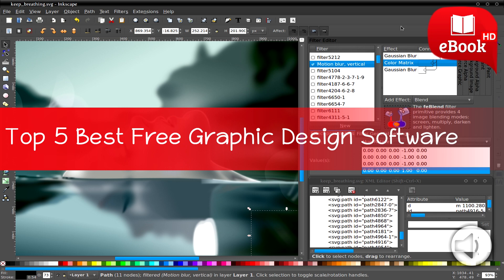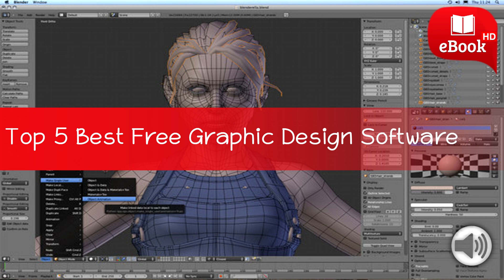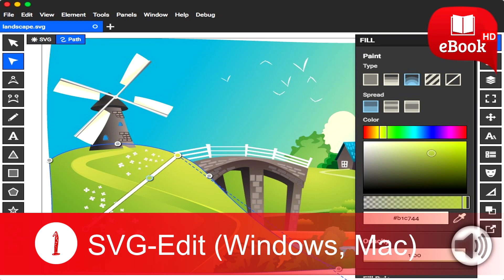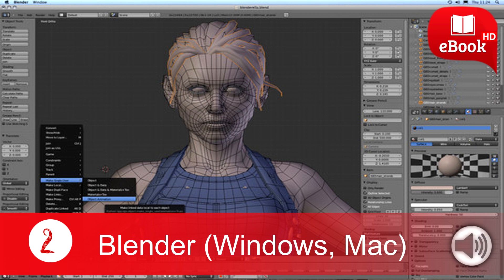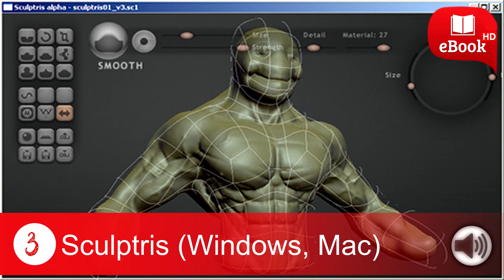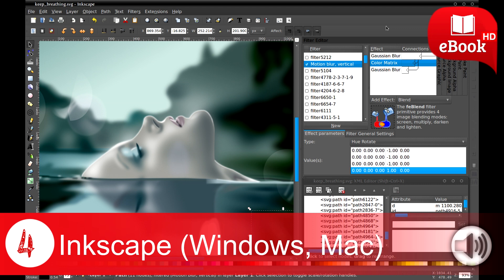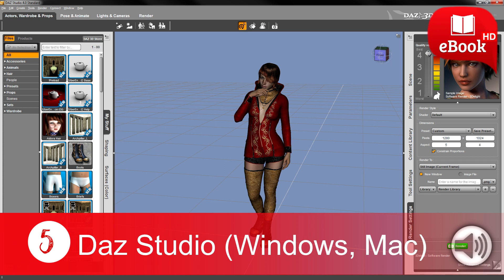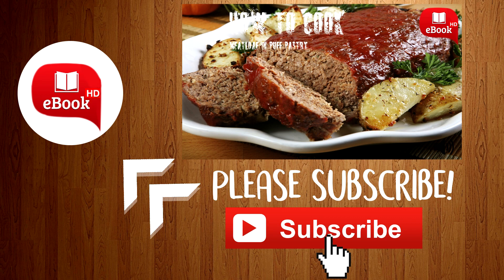Top 5 Best Free Graphic Design Software for Windows and MAC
All suggestions and feedback are welcomed! Keep tuned in for more videos soon!